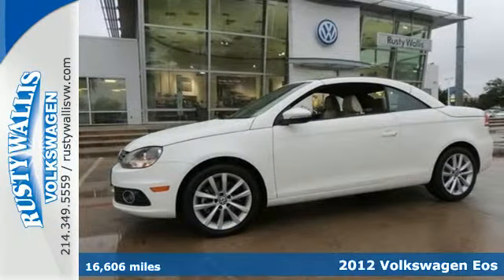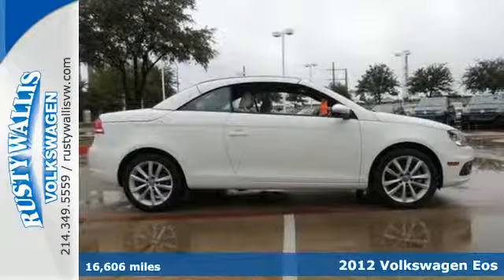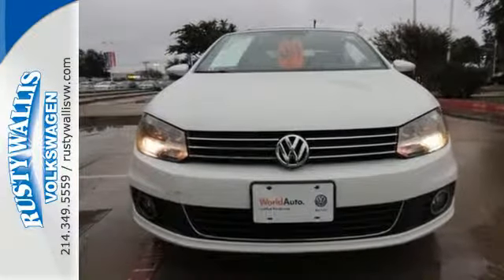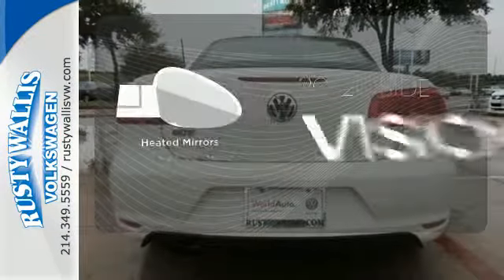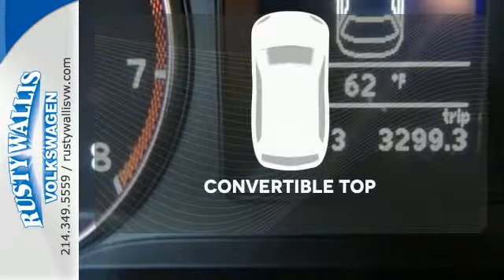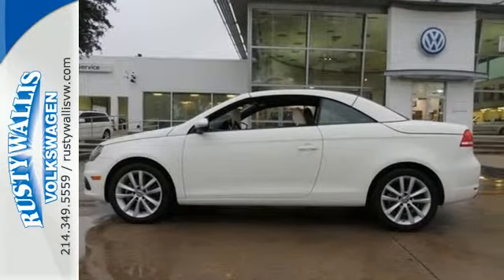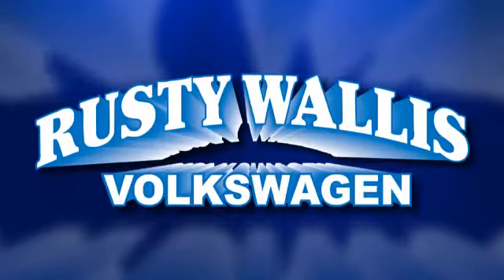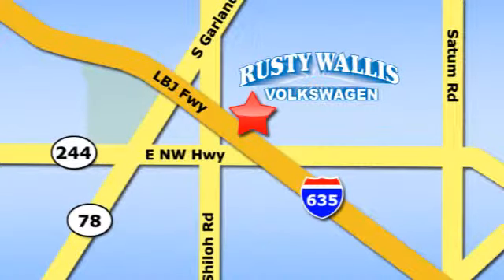2012 Volkswagen Eos Dallas TX Garland, TX P5997V - SOLD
Year: 2012
Make: Volkswagen
Model: Eos
Trim: Komfort
Engine: 4 Cyl. 2.0L
Transmission: Automatic
Color: Candy White
Interior: Cornsilk Beige
Mileage: 16606
Stock #: P5997V
VIN: WVWBW7AH5CV010843
NEW TIRES, SUNROOF / MOONROOF, BLUETOOTH, CERTIFIED, and LEATHER. Cornsilk Beige w/Leather Seating Surfaces. Turbocharged! Want to save some money? Get the NEW look for the used price on this one owner vehicle. Previous owner purchased it brand new! This terrific Eos is the fresh convertible with low miles and everything you'd expect from Volkswagen, and THEN some. Come talk to us for the best deal.

Address:
12635 LBJ Freeway